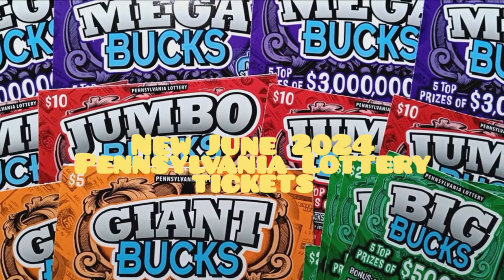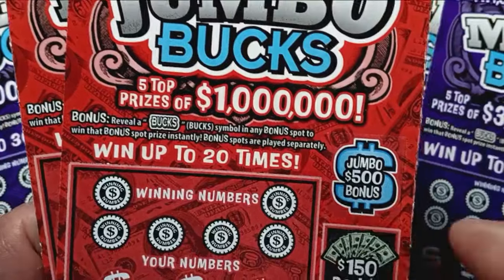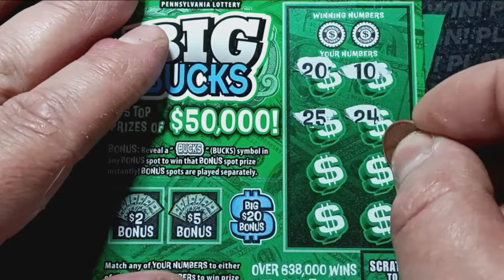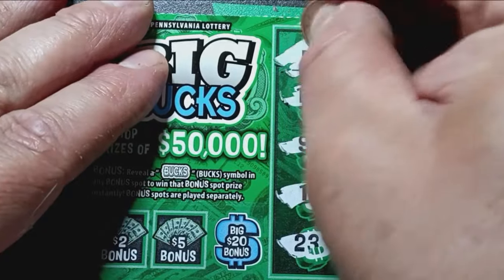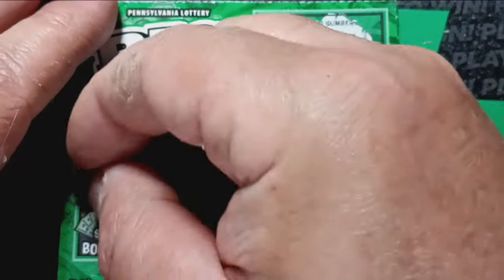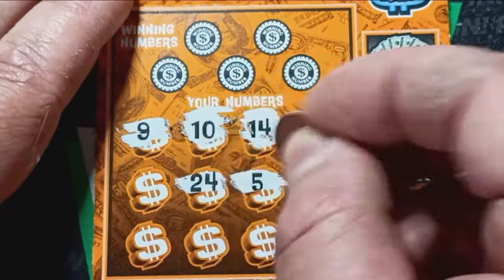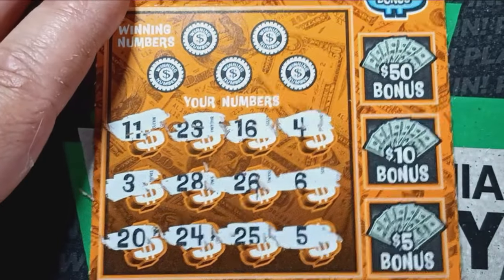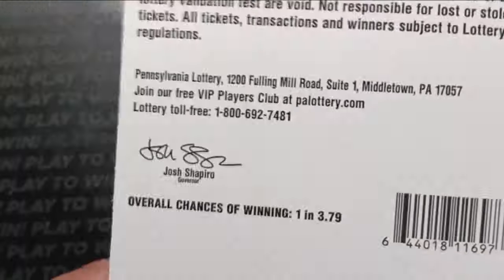New tickets June 2024 Pennsylvania Lottery scratch offs 🤞